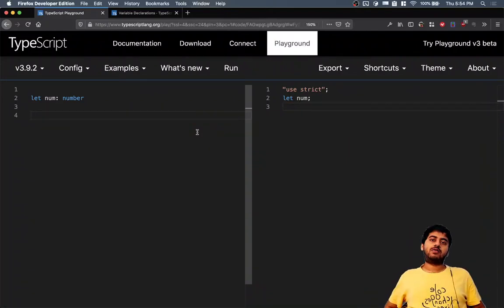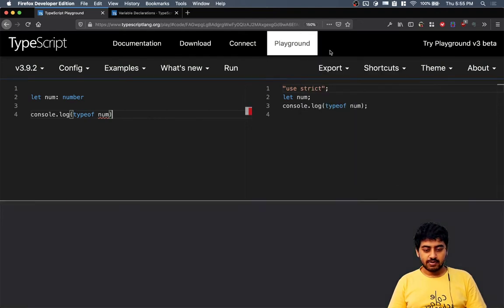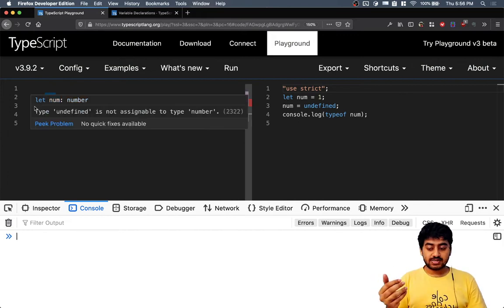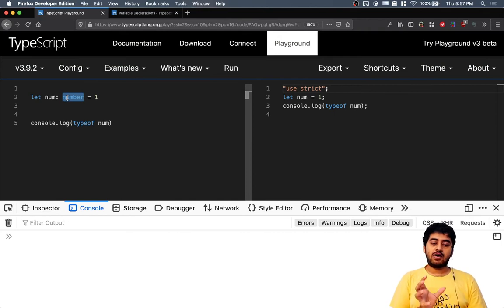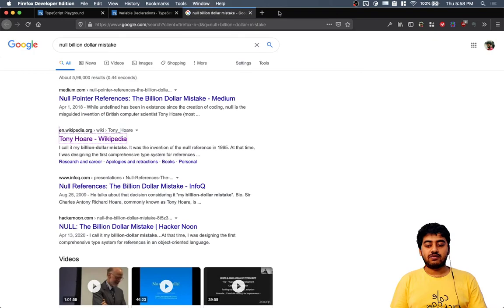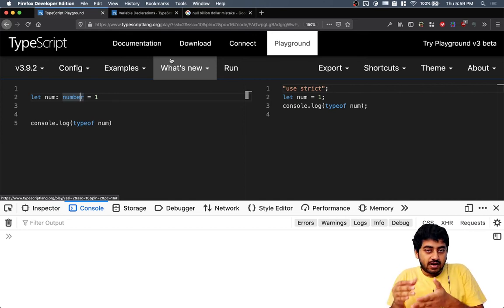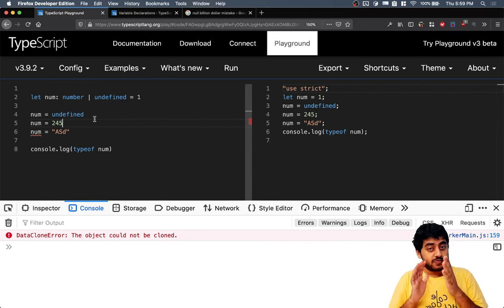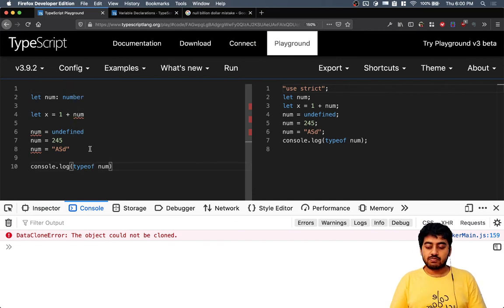2.1 Special Datatypes - undefined | TypeScript for Javascript Developers